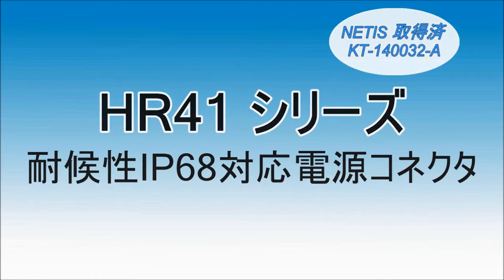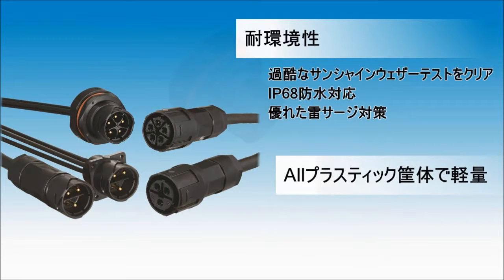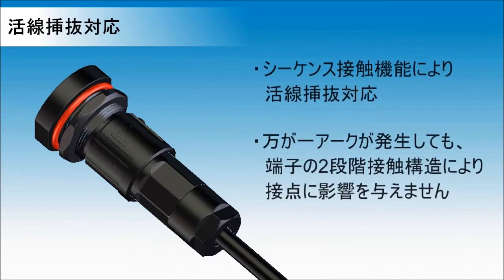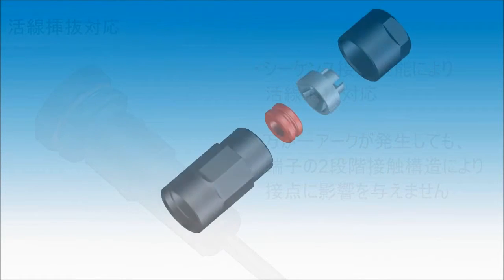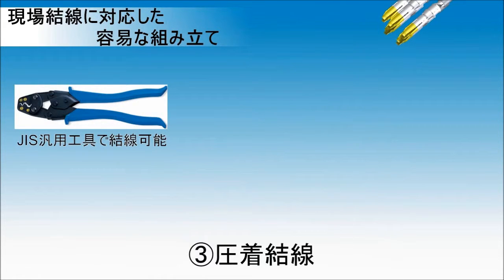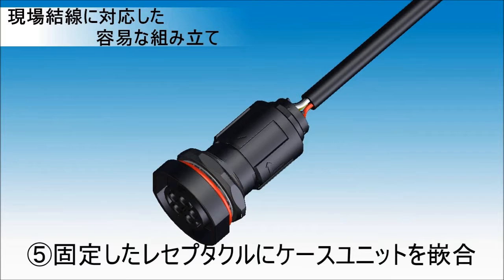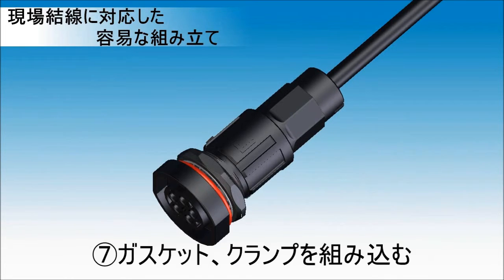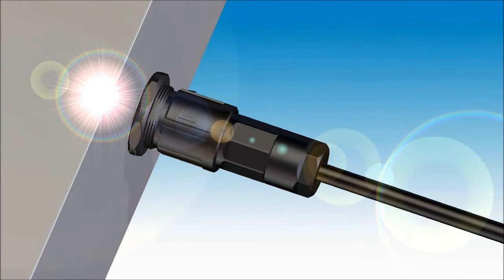V0091 HR41 Connection Method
HIROSE's product HR41
Your description of the connection method.